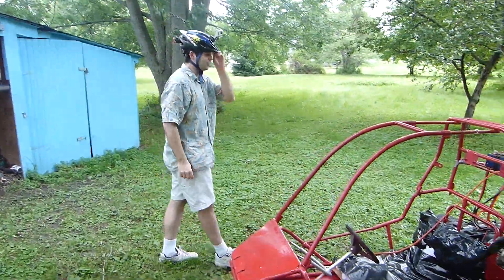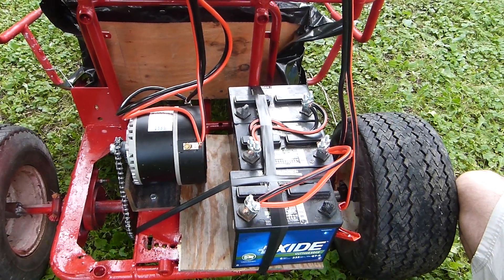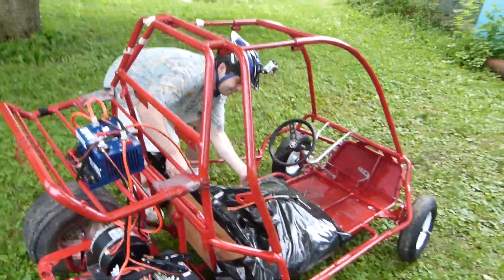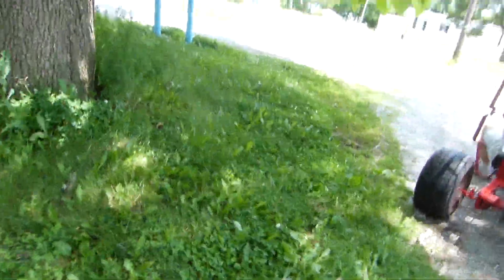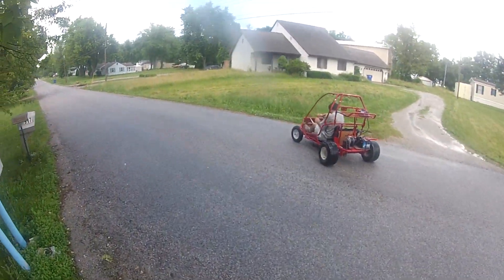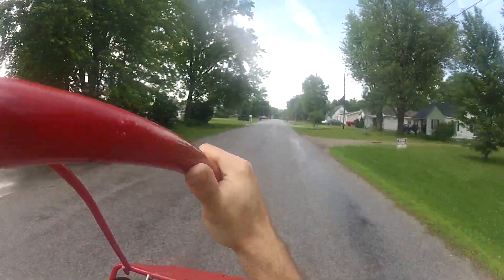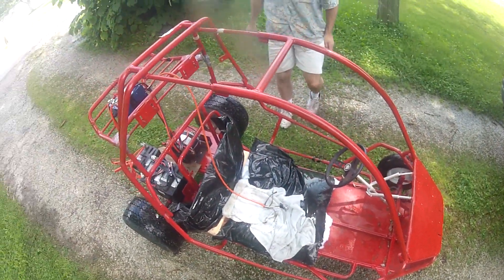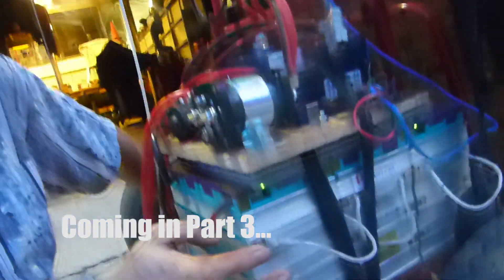Electric Go-kart Build Log - Part 2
My friend Scott and I are building a custom DIY electric go-kart this summer.  More videos to come on this as we complete it!